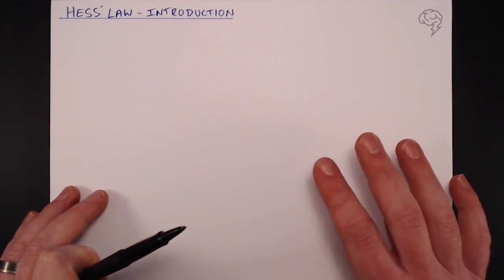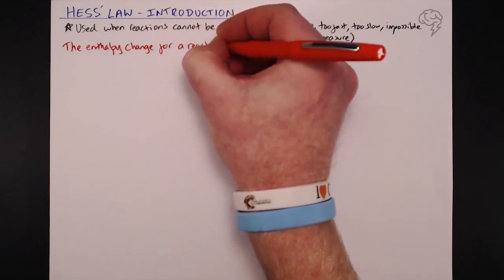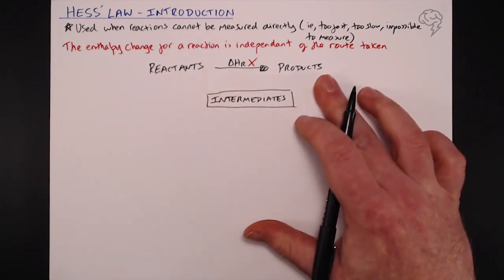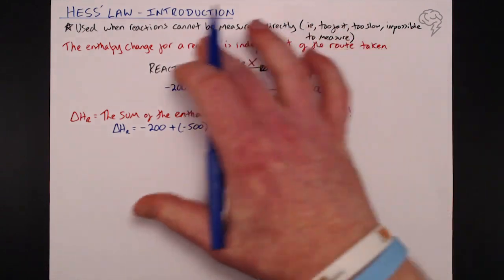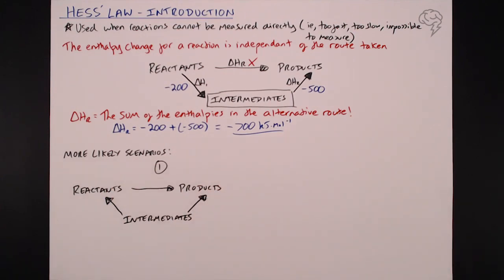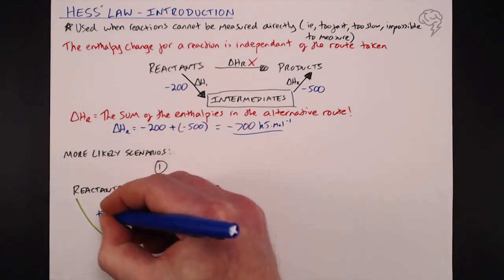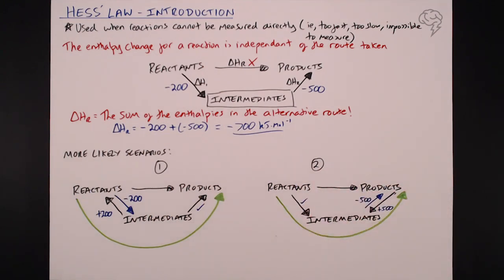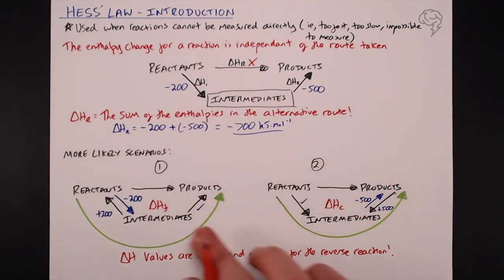Hess' Law - Introduction